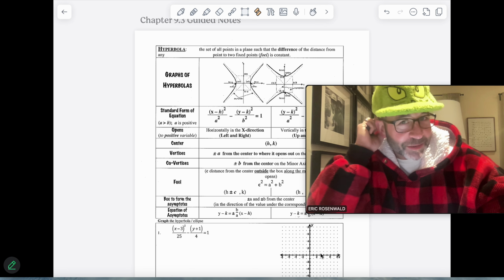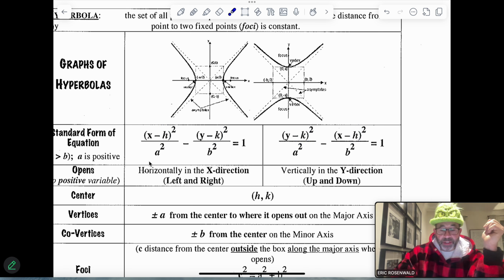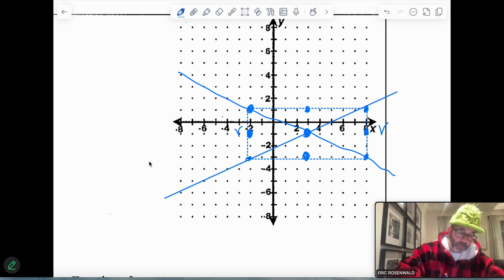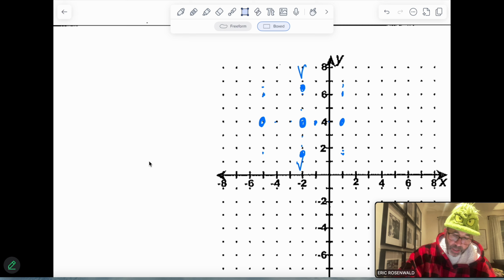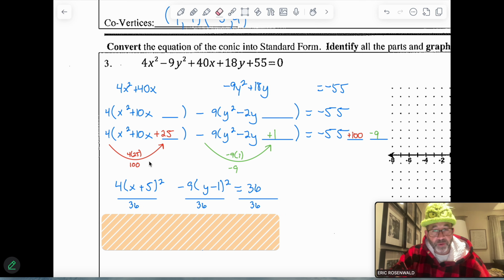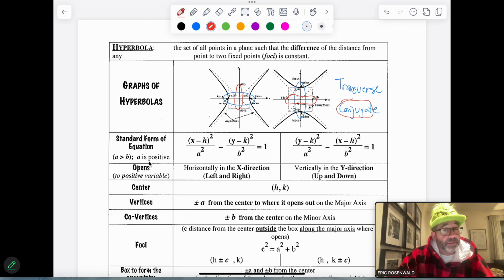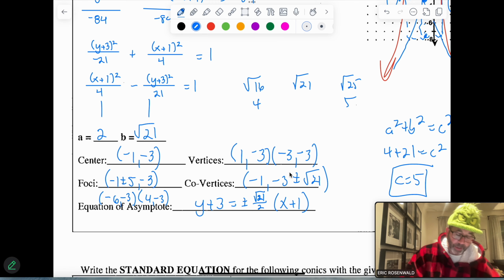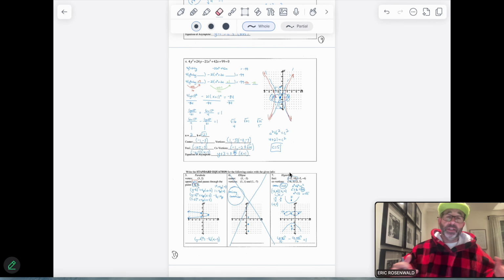Unit 9.3 Guided Video Notes (Hyperbola)